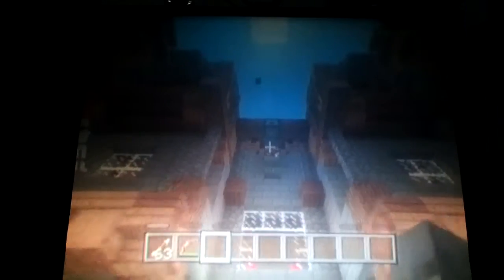Minecraft Xbox360 - Battle Mode Tutorial, How To Find 5 Secret Heads at Spawn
In this video I was showing how to get the secret heads at spawn in case if you want to know where they at and if your new subscribe and hit that like button down below it really supports the channel and have a wonderful day. :)